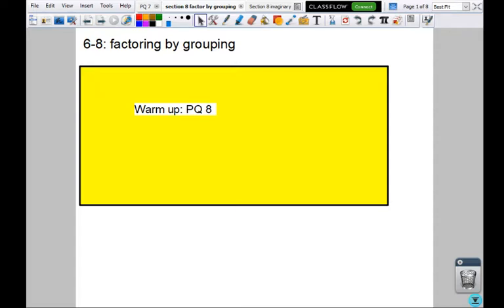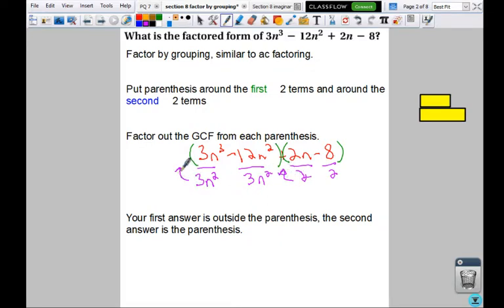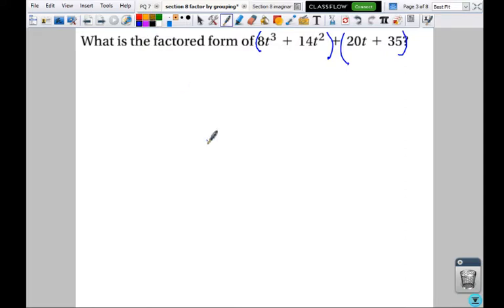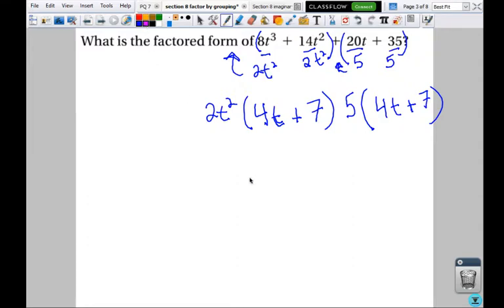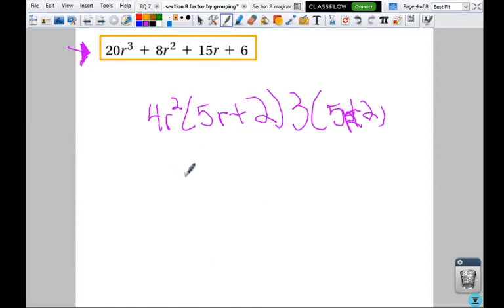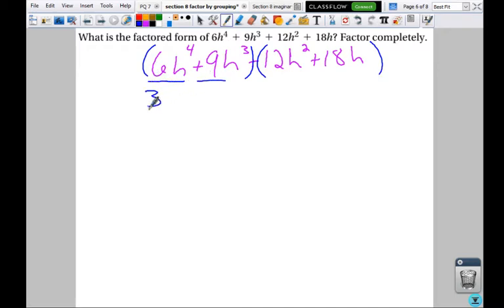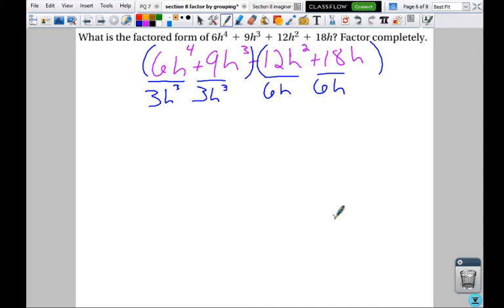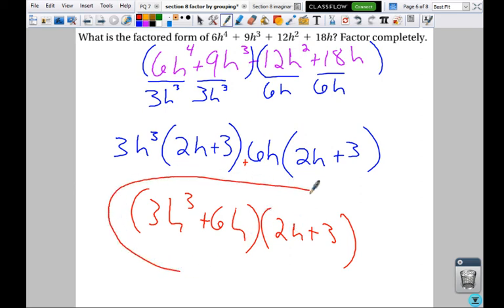Algebra 1B Chapter 8 Section 8